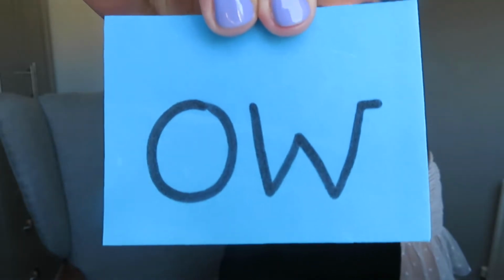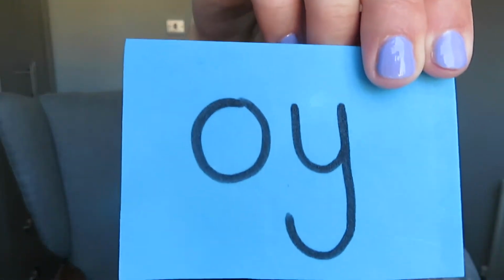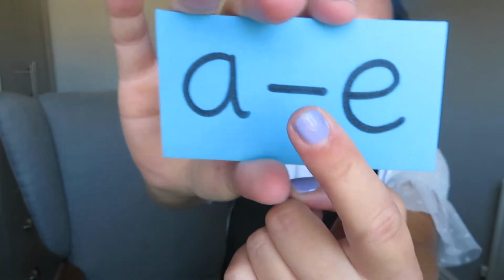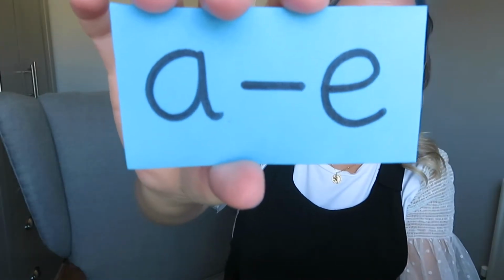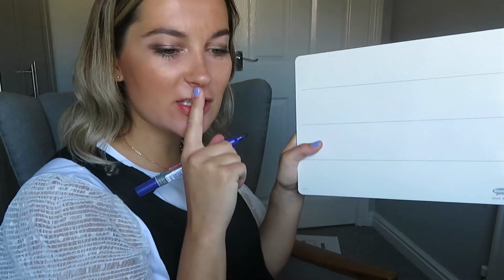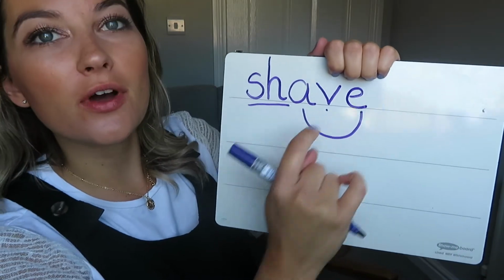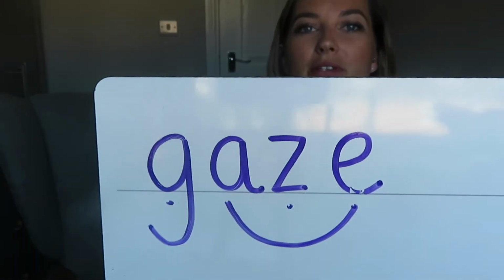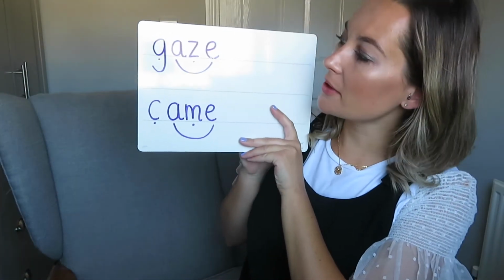Week 14 Phonics Lesson 2 a e Recap